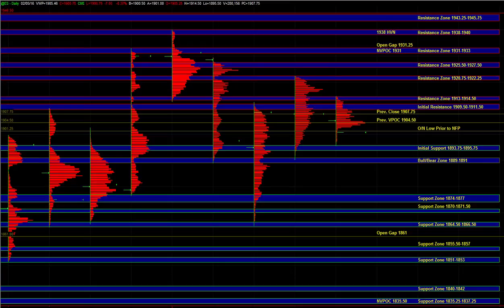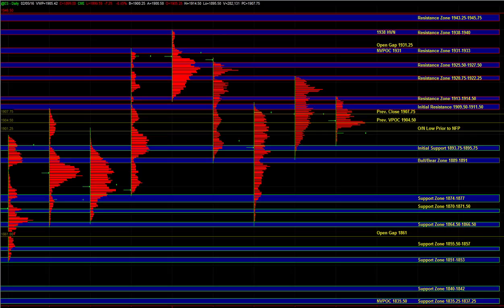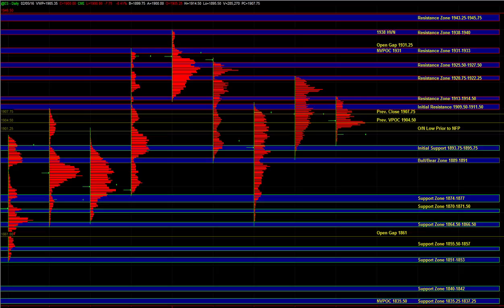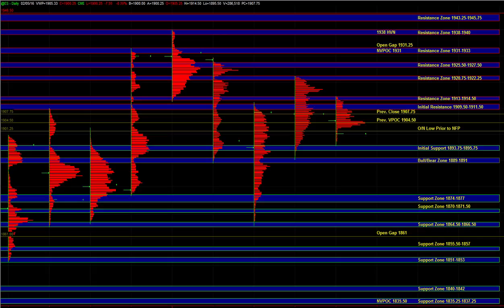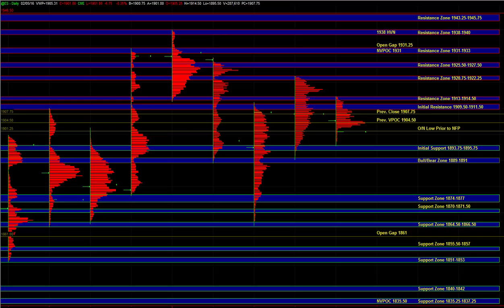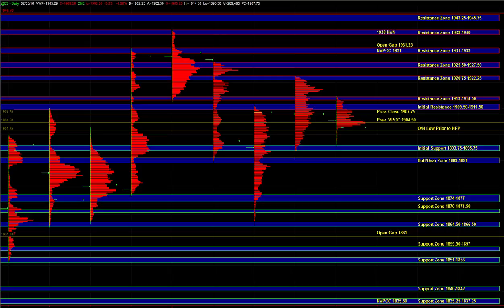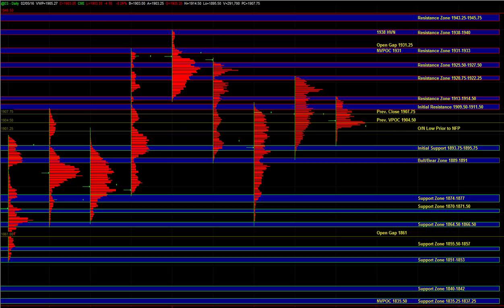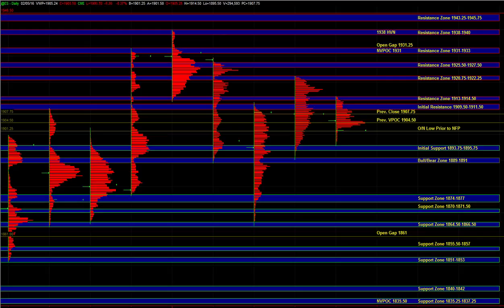02/05/2016 E-mini S&P 500 Futures Key Support / Resistance Zones & Trade Plan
E-Mini S&P 500 Futures Key Support / Resistance Levels and Day Trading Plan for February 05, 2016. Posted before the open for EMiniPlayer members
Risk Disclosure: